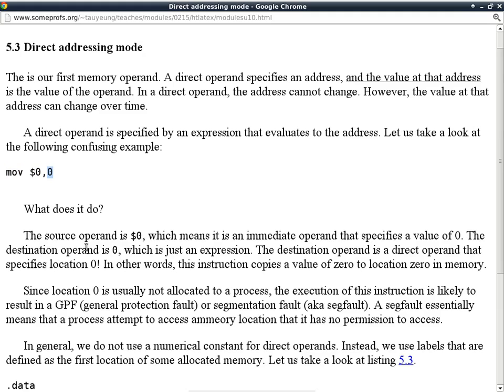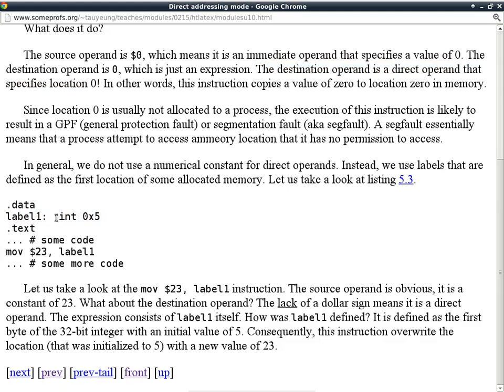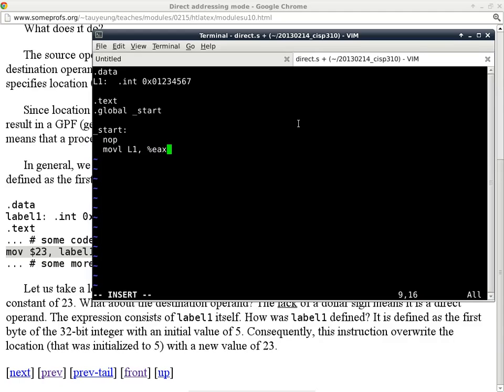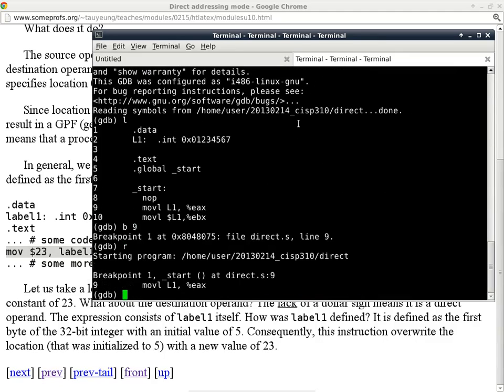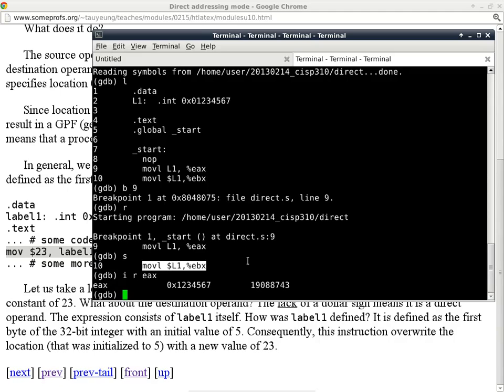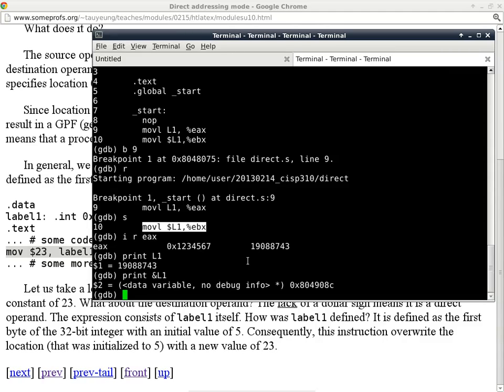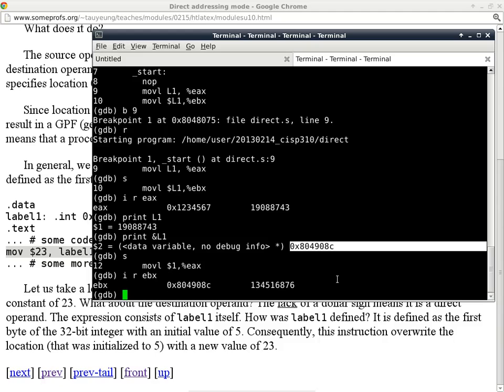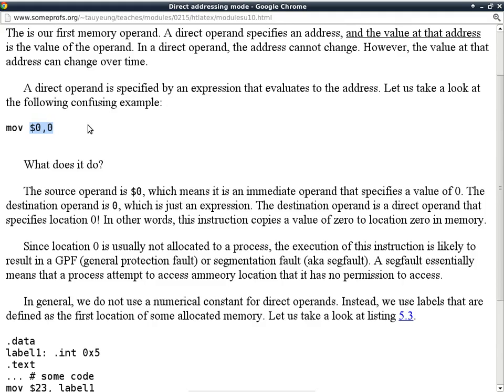20130214 cisp310 1